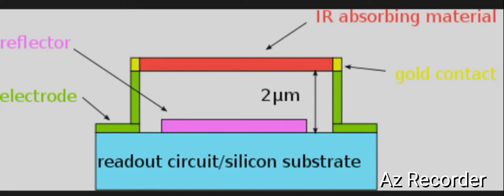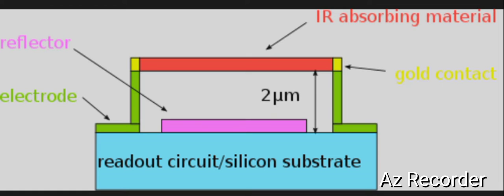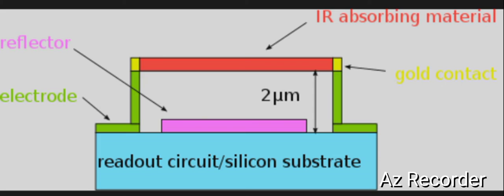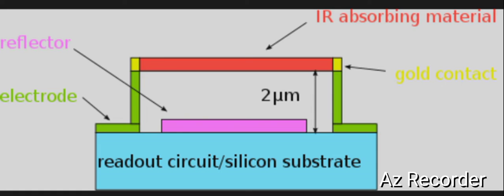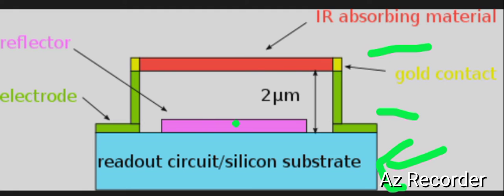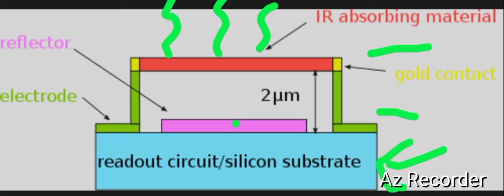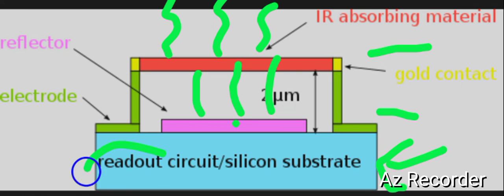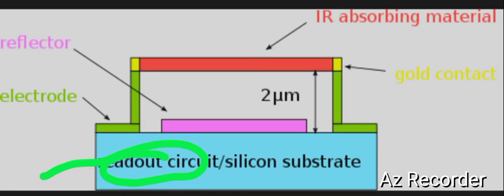How IR sensor works | infrared radiation | microbolometer | thermal imaging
How IR sensor works | infrared radiation | microbolometer

How IR is detected and converted into output signal

Silicon substrate
Readout circuit
Micro IR sensor
Microsensor
Thermal Sensor
Thermal imaging